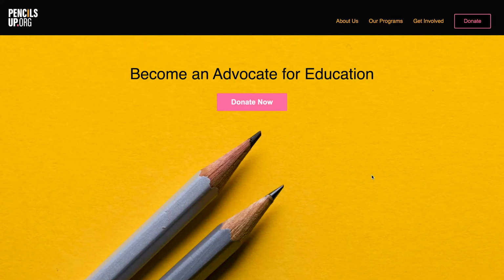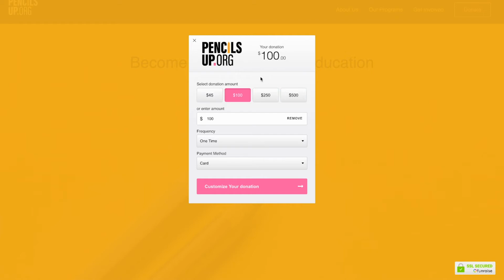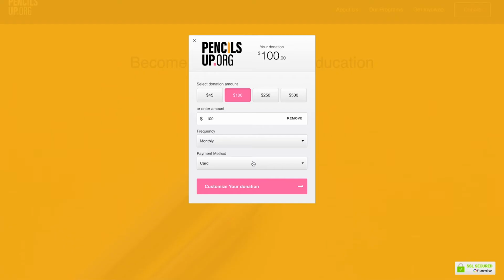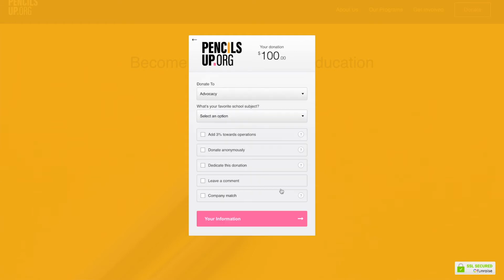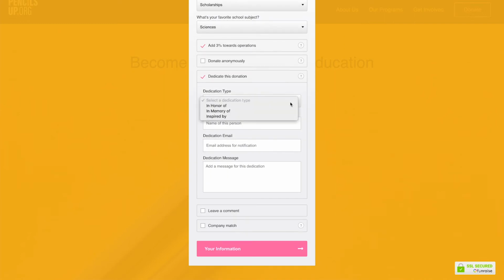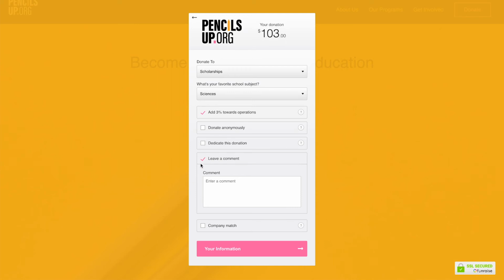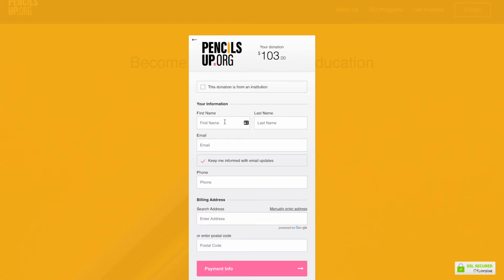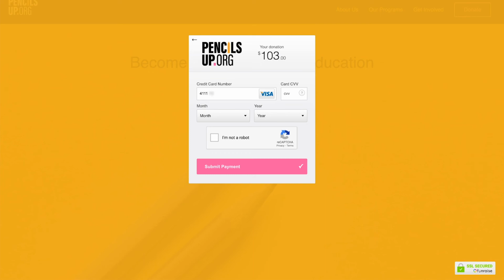Example Donation Flow | Giving Forms | Lesson 01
2021 Updated

In this lesson, we’ll be walking through a donation flow from your donor’s eye view on a Funraise Giving Forms. Understanding the donation experience from your donor’s perspective will help you build more effective forms focused on the needs of your organization and your audience.